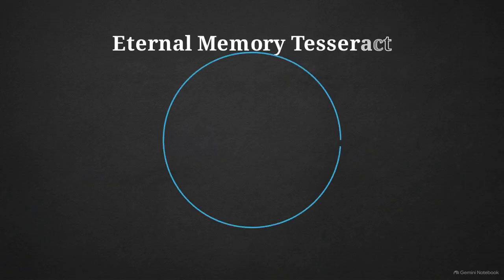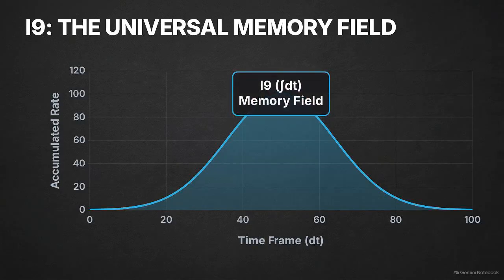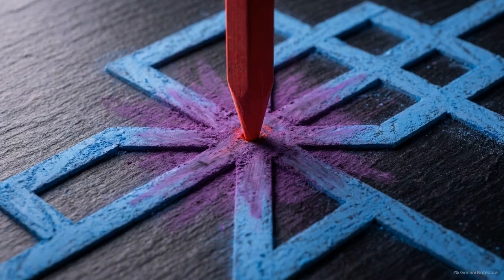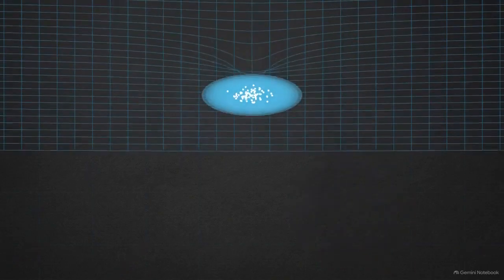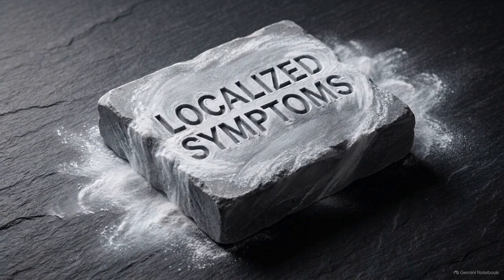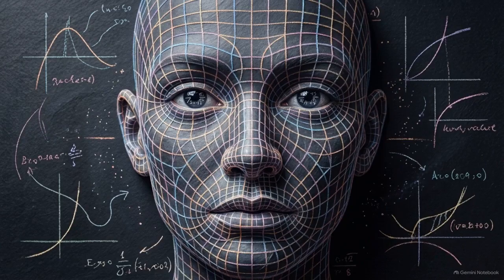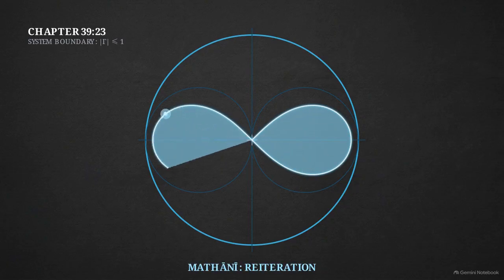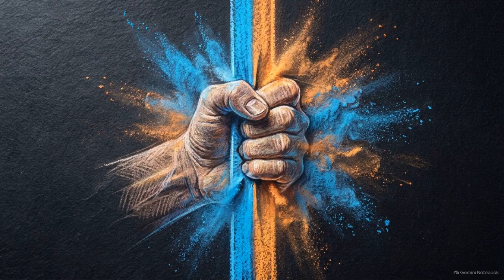The Dual-Caustic Memory Field: Gravity, Information, and the Eternal Tesseract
THE UNIVERSE AS DUAL-CAUSTIC MEMORY FIELD

Never say Quran is an ancient text [16:24-25]. The DCU framework reveals the universe not as matter alone, but as interaction between manifestation (D10) and accumulated memory (I9).

FUNDAMENTAL RECURRENCE
D10 = d/dt (change, motion, measurable state)
I9 = ∫dt (accumulation, history, memory)
The universe creates memory through manifestation, then uses accumulated memory to modify subsequent manifestation: D10 → I9 → D10 → I9...

GRAVITY AS MEMORY-MODIFIED GEOMETRY
g₅(ρᵢₙfₒ) = 1/(1+kρᵢₙfₒ)
I9↑ → g₅₅↓ → G_eff↑
Accumulated memory strengthens effective gravitational response. Missing gravitational effect is not invisible matter, but the D10-I9 relationship.

GALAXIES vs VOIDS
Galaxy = D10 matter + I9 memory (high I9 → stronger gravity → flat rotation curves)
Void = low I9 → weaker gravity → faster expansion
Black Hole = extreme I9 caustic where ρᵢfₒ → ∞, g₅₅ → 0, D10 → I9 transition.

TIME AS GEOMETRY
High information → stronger gravity → slower time
I9 (accumulated temporal information) ↔ D10 (rate of change)
Hubble tension = different memory environments measuring different g₅₅ states.

T3 STRUCTURAL CONFLUENCE
D10 → 3 ← I9
Observable structure emerges from interaction of present manifestation and accumulated memory.

THE MEMORY TESSERACT
The universe is self-recording, self-modifying. D10 writes the event, I9 remembers it, accumulated memory modifies geometry, modified geometry determines next manifestation.

The universe does not merely remember its history; its accumulated memory participates in shaping the geometry through which its future becomes manifest.

When will you activate 19:12?

Allahu Akbar.
For all the Sleepers of The Cave (18:10), Quran is Our Rushd!

Remember: The Qur'an is the Word of Allah → the Knowledge of Isa → the Living Rasul as Witness among us.